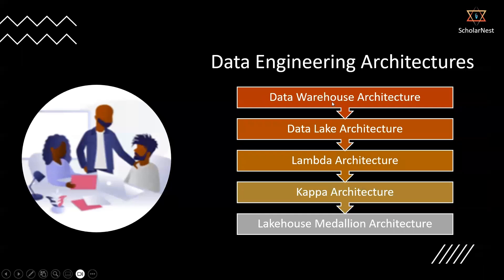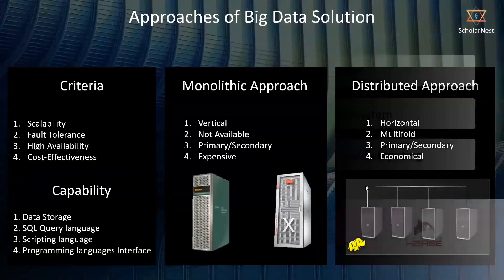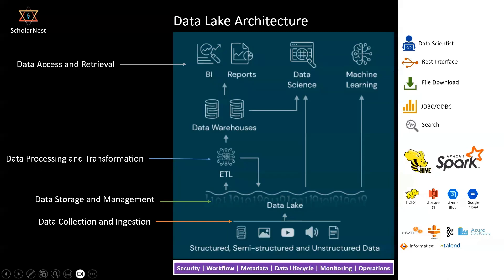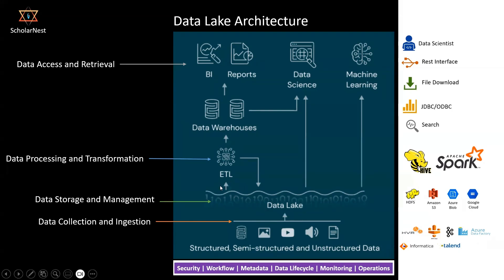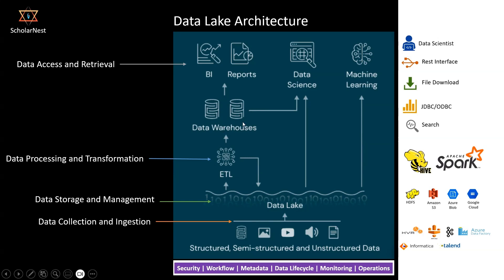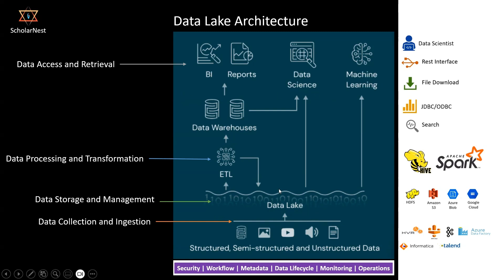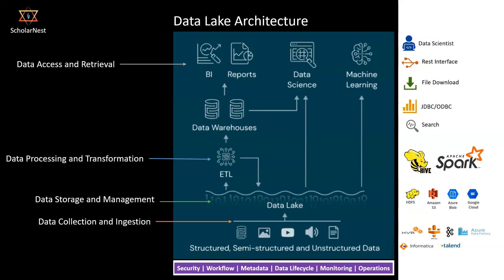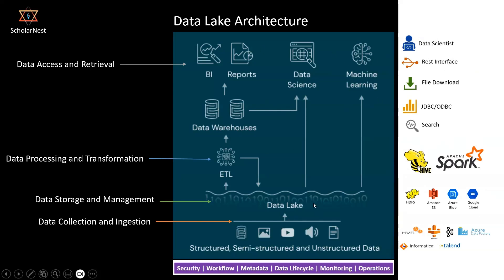Overview of the Data Lake Architecture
Data Engineering Learning Path